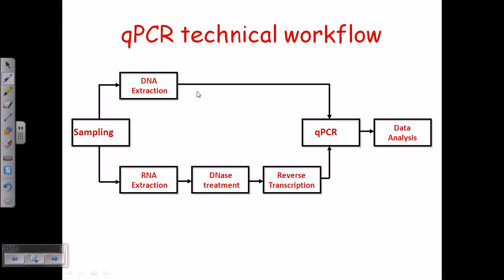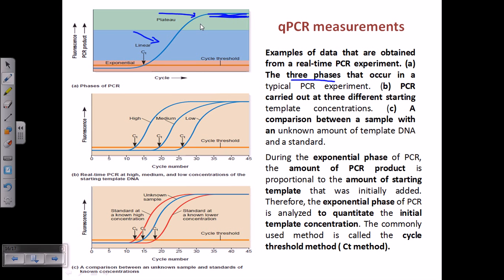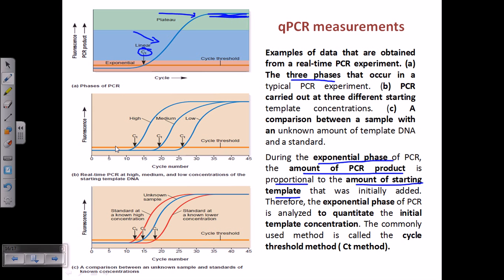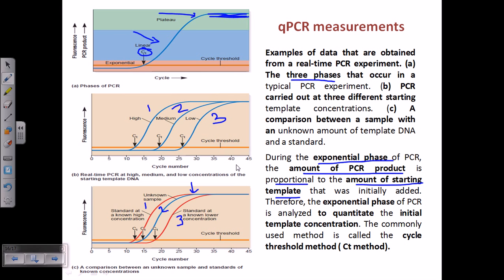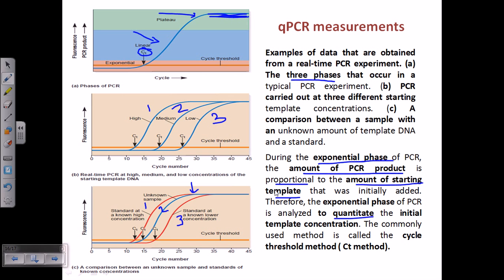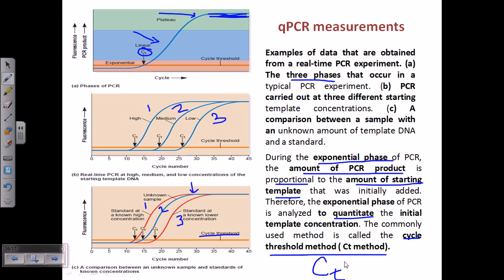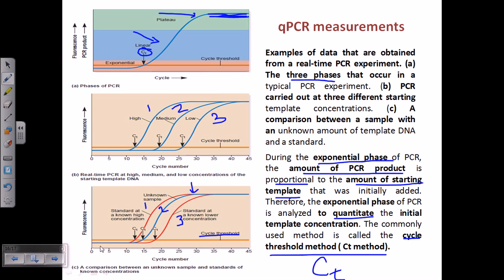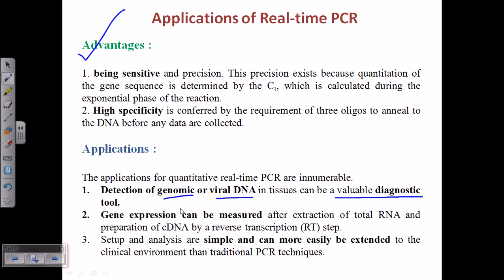Quantitative real time PCR (qPCR)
Lecture on quantitative real time pcr or qpcr to understand gene amplification in realtime.
A quantitative polymerase chain reaction (qPCR), also called real-time polymerase chain reaction, is a laboratory technique of molecular biology based on the polymerase chain reaction (PCR), which is used to amplify and simultaneously quantify a targeted DNA molecule. For one or more specific sequences in a DNA sample, quantitative PCR enables both detection and quantification. The quantity can be either an absolute number of copies or a relative amount when normalized to DNA input or additional normalizing genes.

The procedure follows the general principle of polymerase chain reaction; its key feature is that the amplified DNA is detected as the reaction progresses in "real time". This is a new approach compared to standard PCR, where the product of the reaction is detected at its end. Two common methods for the detection of products in quantitative PCR are: (1) non-specific fluorescent dyes that intercalate with any double-stranded DNA, and (2) sequence-specific DNA probes consisting of oligonucleotides that are labelled with a fluorescent reporter which permits detection only after hybridization of the probe with its complementary sequence to quantify messenger RNA (mRNA) and non-coding RNA in cells or tissues.

qPCR is the abbreviation used for quantitative PCR (real-time PCR).[1] Real-time reverse-transcription PCR is often denoted as: qRT-PCR[2][3][4] The acronym "RT-PCR" commonly denotes reverse transcription polymerase chain reaction and not real-time PCR, but not all authors adhere to this convention. Source of the article published in description is Wikipedia. I am sharing their material. Copyright by original content developers of Wikipedia.